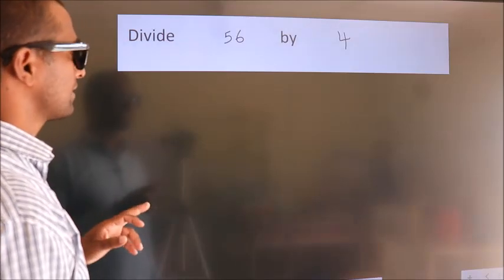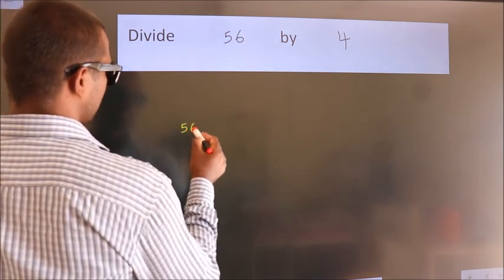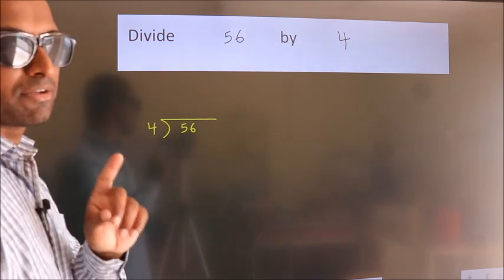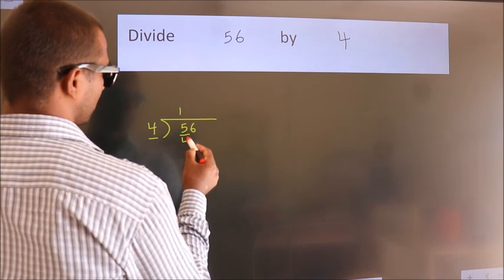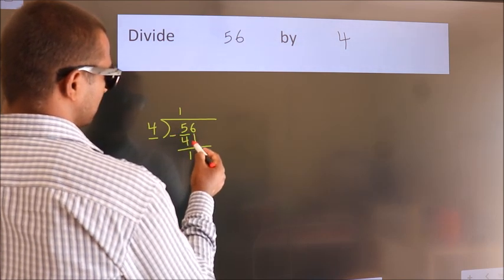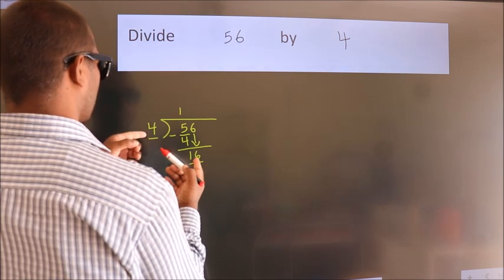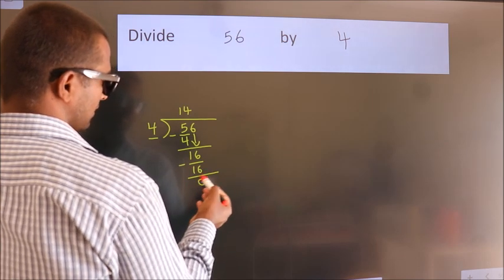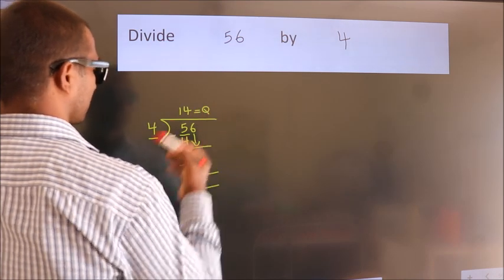Divide 56 by 4 Divide completely